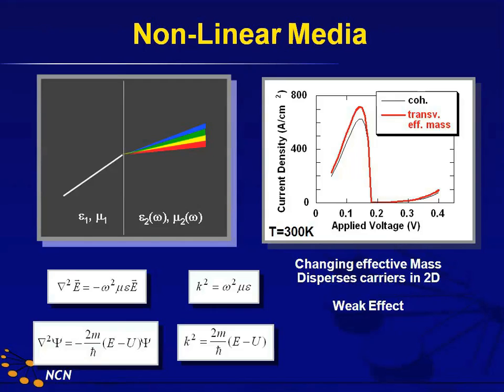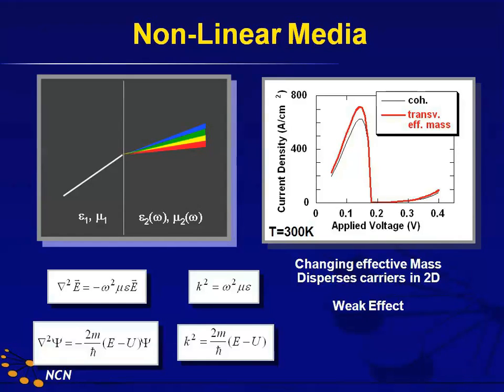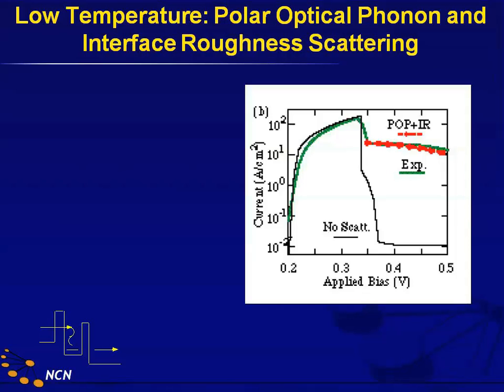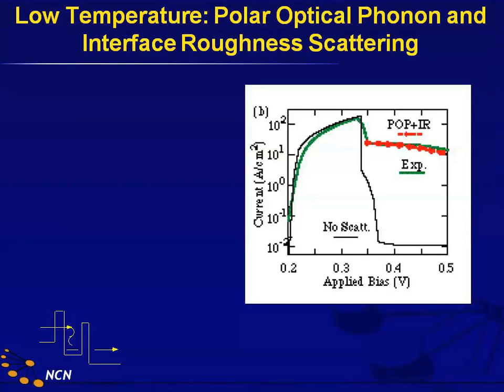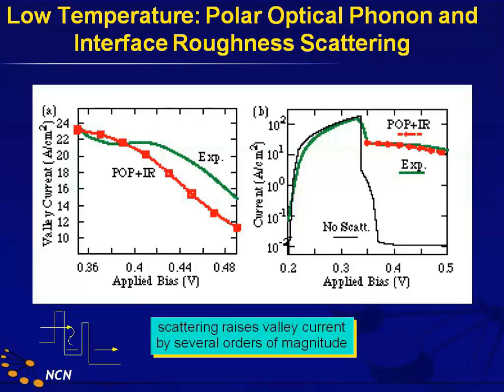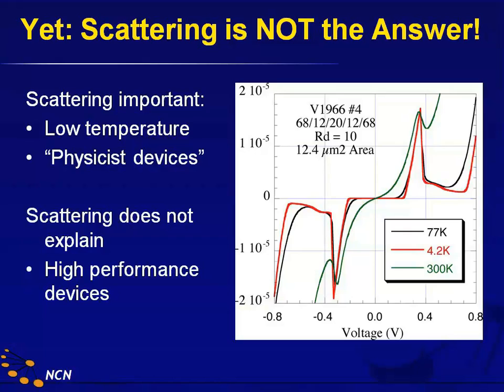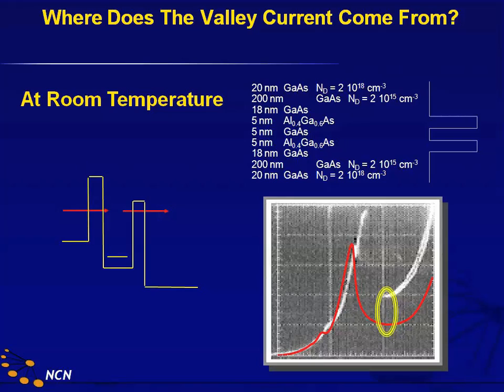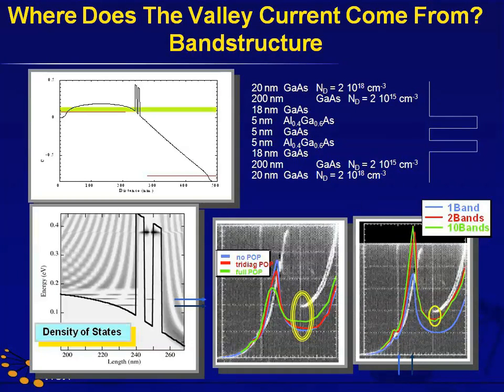Nanoelectronic Modeling Lecture 24: NEMO1D - Incoherent Scattering - Part 2/2